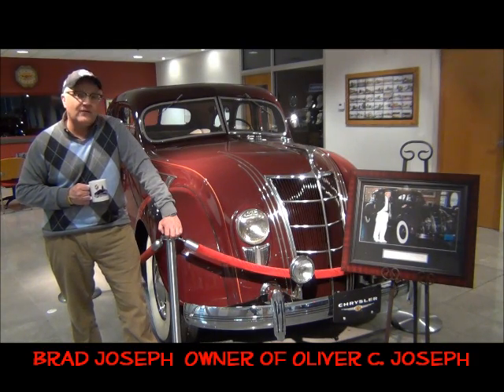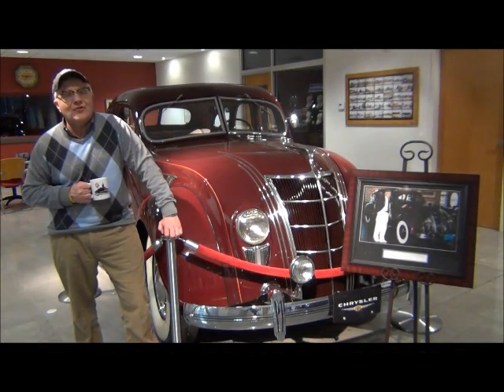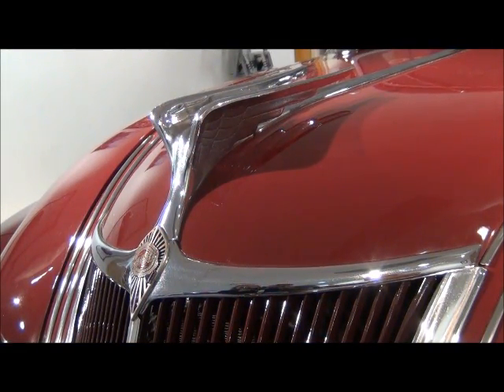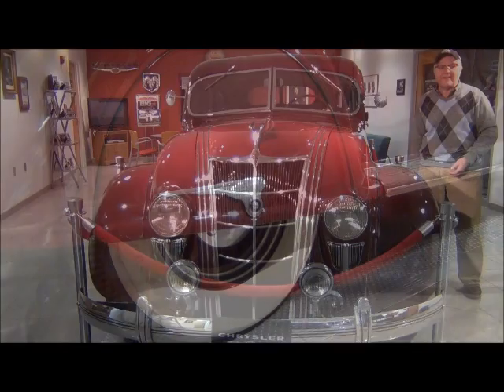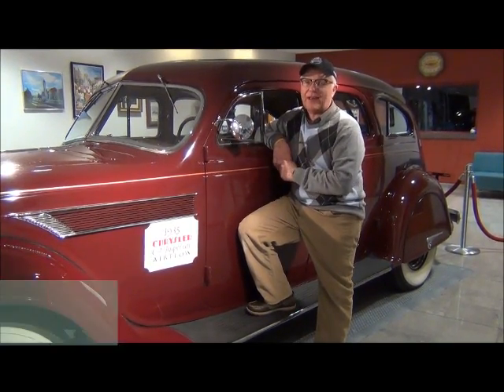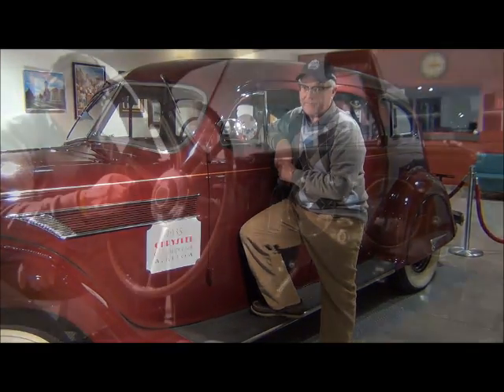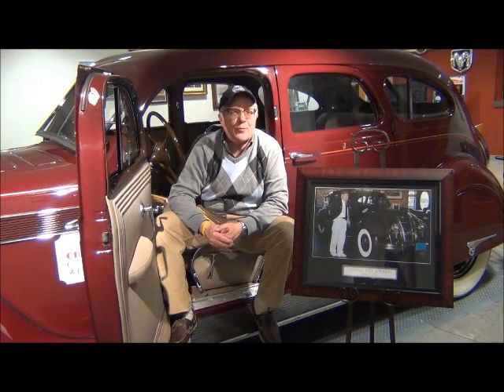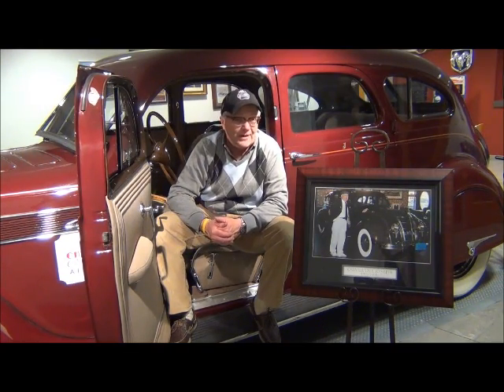1935 Chrysler Airflow | Oliver C. Joseph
This Chrysler Imperial 2C Airflow is just 1 of 12 (err 13, darn you Jay Leno) cars still running today. It resides in the showroom of the world's Oldest Dodge Dealer's Showroom at 3795 West State Route 15 in Belleville IL. You can stop by any day by Sunday to take a look for yourself. The old Chrysler " Bogart" or "Boggie" as we have named the Airflow, still attends every parade in Belleville.